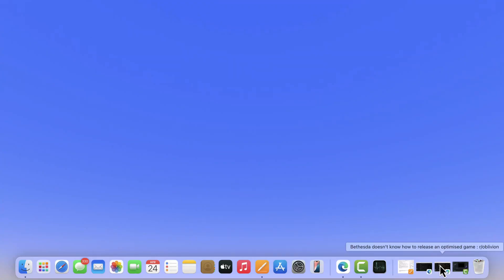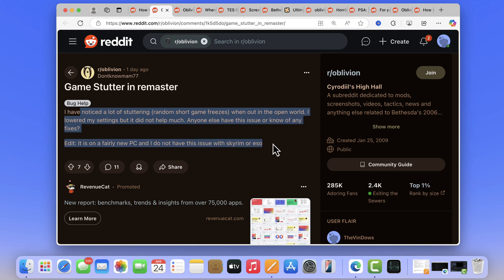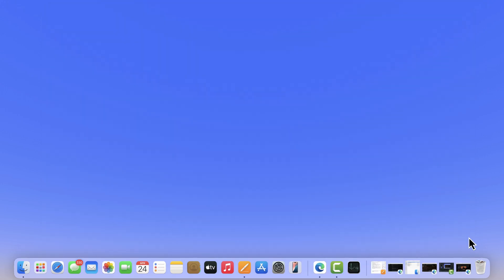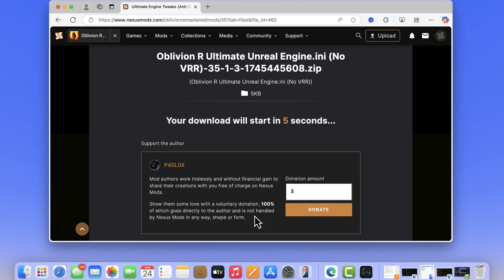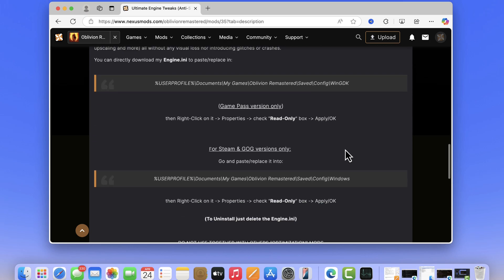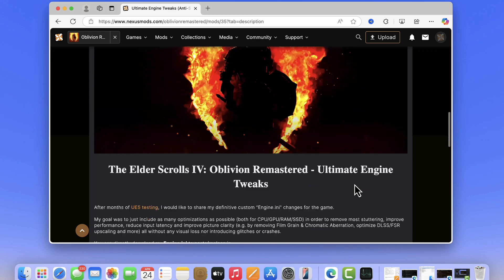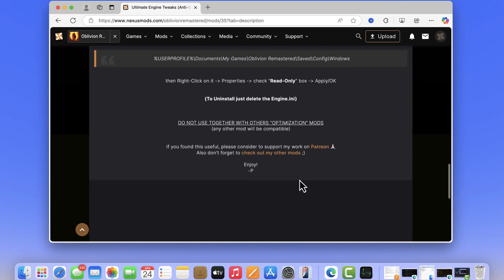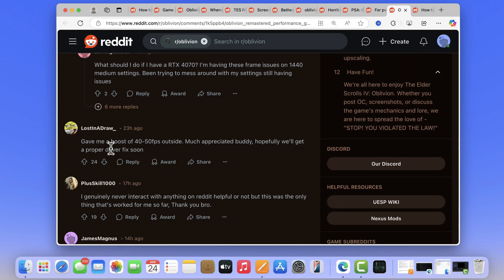Fix - Oblivion Remastered Stuttering/Freezing Issue (With This One Thing)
In this video, I'm going to show you how to fix the elders scroll 4 oblivion Remastered stuttering and freezing issue.